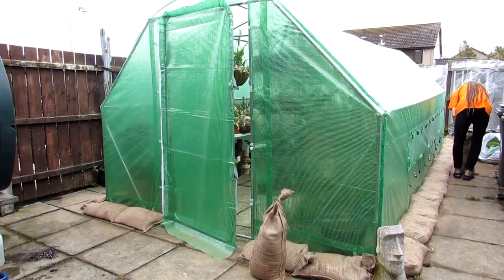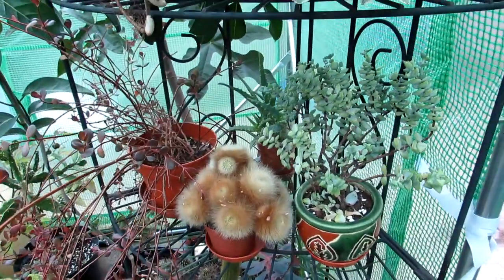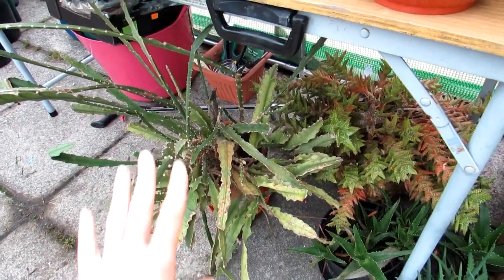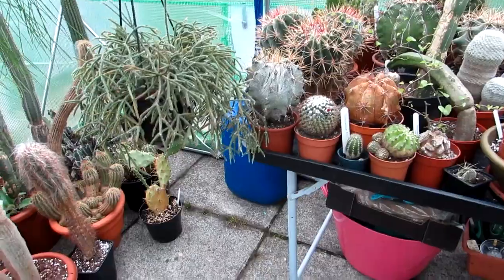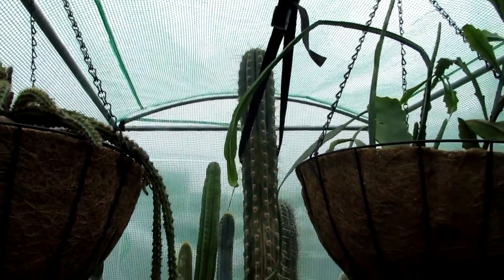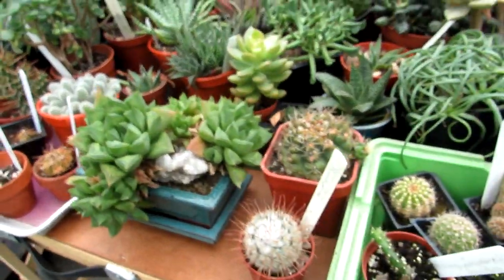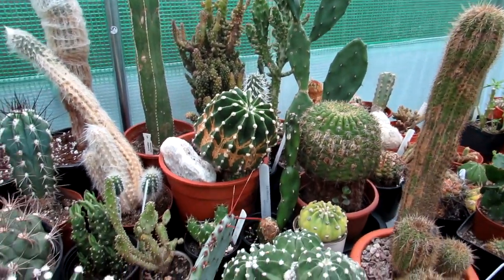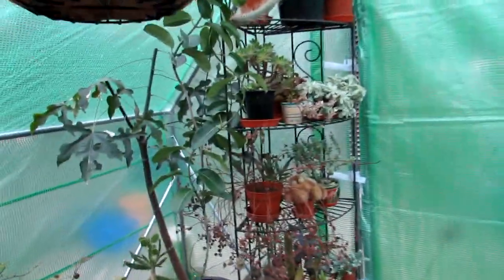Our Polytunnel Cacti and Succulent Plant collection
Hi Guys :-D Now all the plants have been put away at last, here is a complete tour inside the Polytunnel of Hans and my Cacti and Succulent Plant collection :-D THANK YOU ALL for your continued support and for following us throughout the whole of the plant and house move.